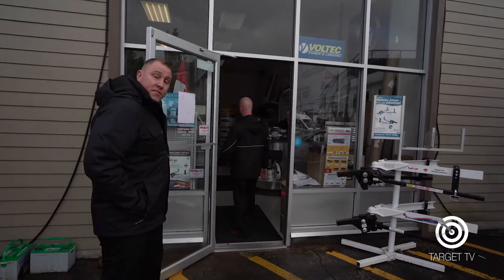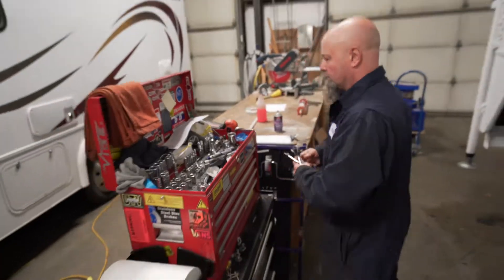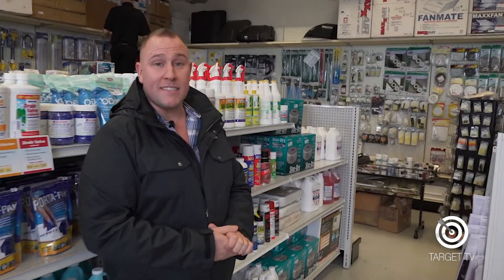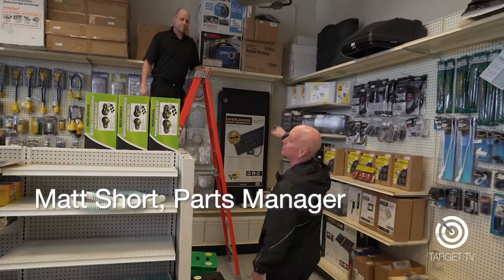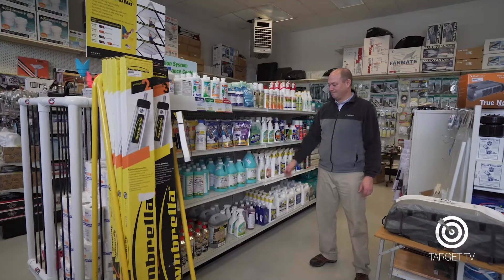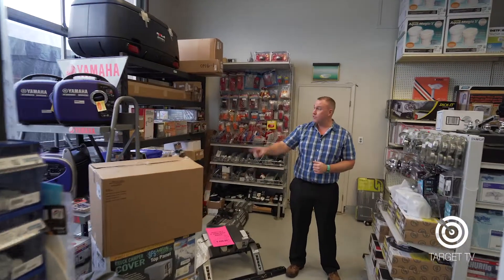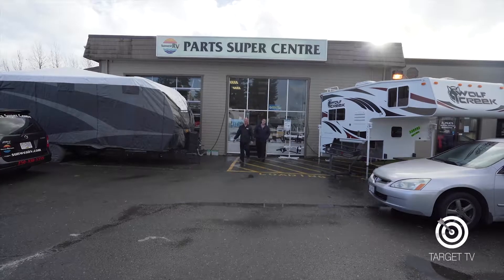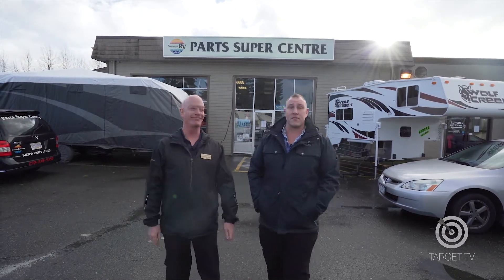Sunwest RV: Hundreds of fun accessories available right now!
Need a part for your RV? Want something big like a hitch, RV cover, generator or cargo box? Maybe you need something small, like a light bulb.
Look no further than Sunwest RV Centre in Courtenay, B.C., where they stock hundreds of parts and accessories, and can get hundreds more in no time at all.
In this episode of Black Press Media’s Target TV, hosts Gary Hollinger and Dave Hampshire of Sunwest RV Centre, are joined by Matt Short and Alberto of the parts department.
“We've got tons of accessories here that makes RVing and camping fun and easy,” Gary says.
“Our Sunwest RV parts department is ready to help you find the right parts and accessories to help keep your RV running in top optimal condition,” Dave says.
“Don't forget home is where you park it,” Gary adds.
“Let Sunwest RV take you there.”
Want more information about the RV lifestyle and how Sunwest RV Centre can help you achieve your dreams?